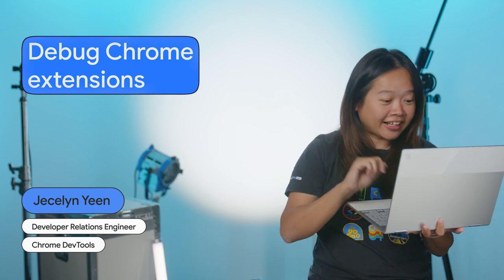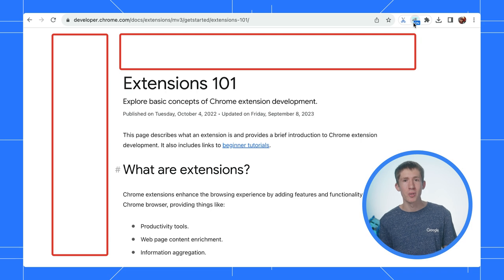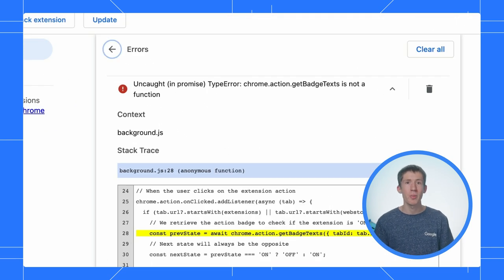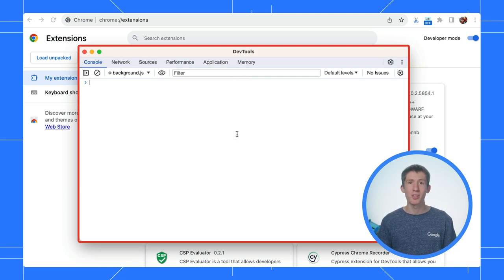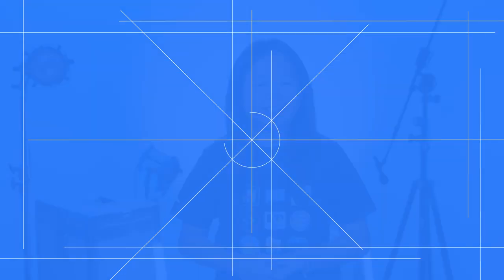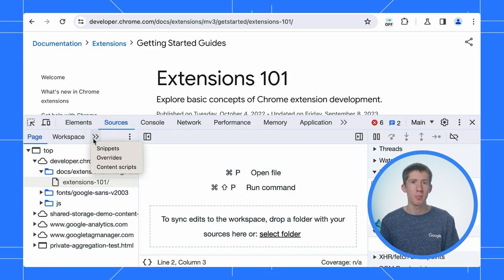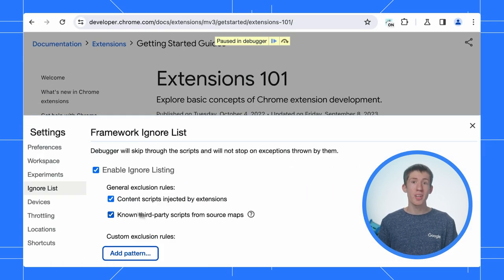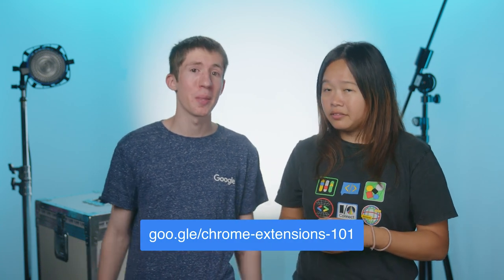Debugging Chrome extensions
Extensions are built on web technologies like HTML, CSS and JavaScript and let you extend Chrome to make it your own. In this video, Jecelyn and Oliver look at how DevTools can be used to debug extensions during development and give a few tips and tricks along the way.

Chapters:
0:00 Intro
0:43 What are Chrome extensions?
1:10 Enable dev mode & load unpacked extensions
1:35 View errors
1:55 Reload & refresh extensions
2:19 Inspect service worker
2:36 Debug memory
2:57 Beware of alive service worker
3:30 What are content scripts?
3:50 Debug content scripts
4:29 Configure to not ignore content scripts
4:50 Reorder Content scripts tab
5:01 Terminate service worker
5:25 Learn more